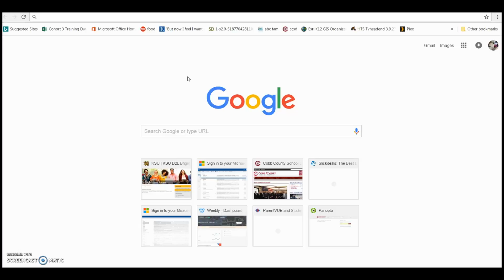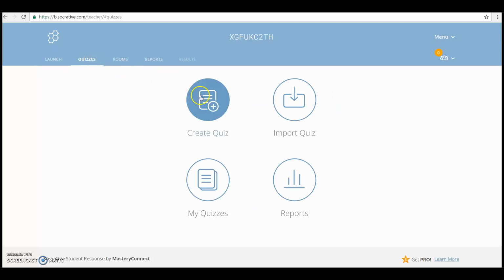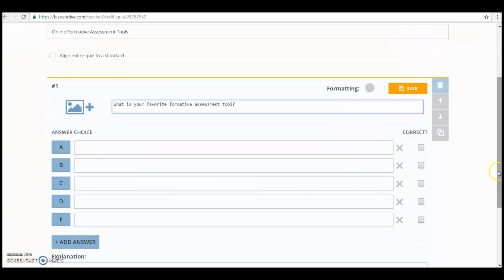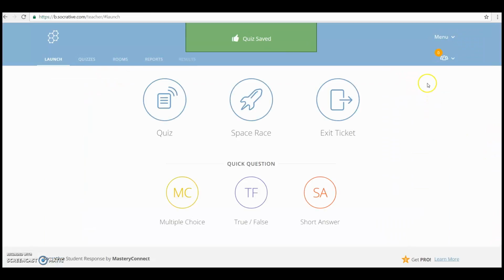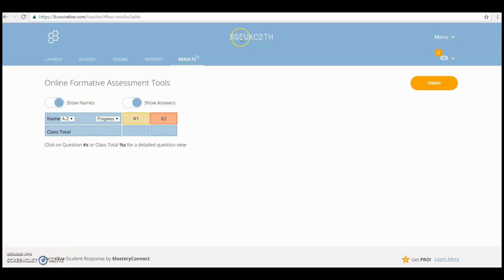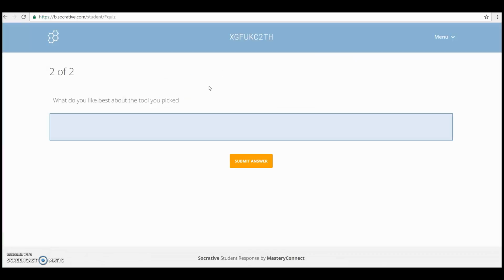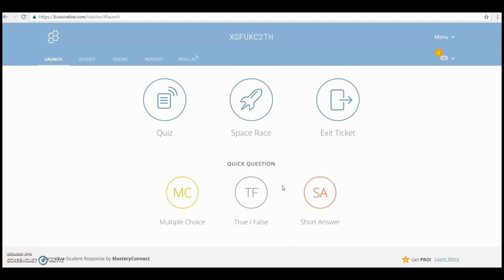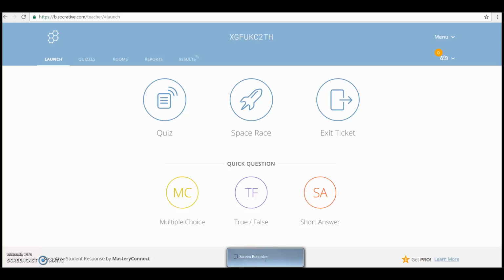Socrative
Assessing Student Learning
Internet Tools for the Classroom
ITEC 7430